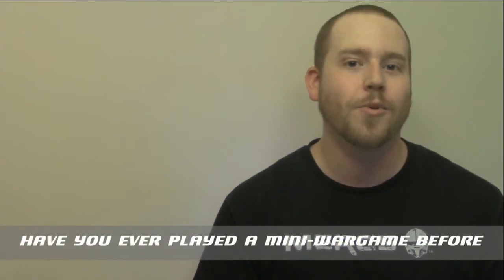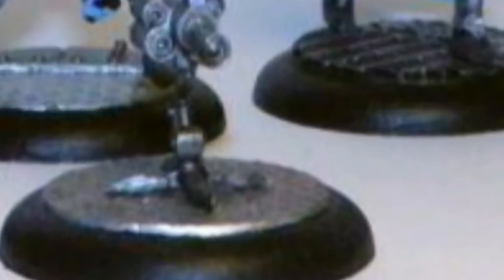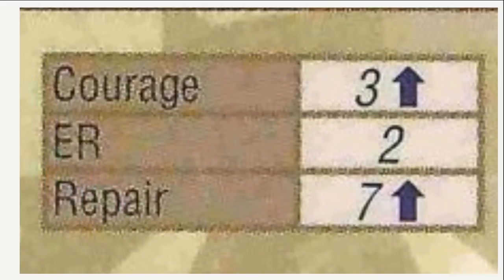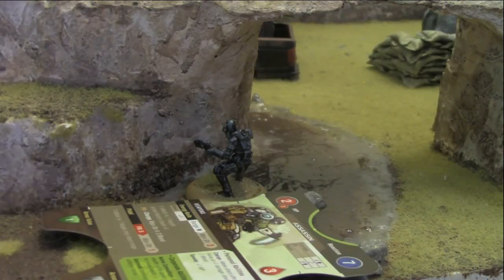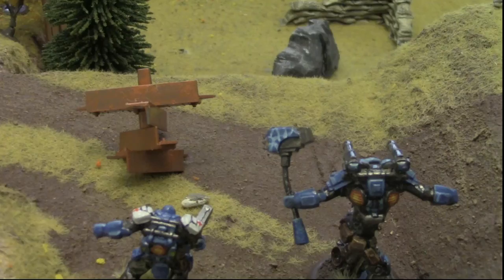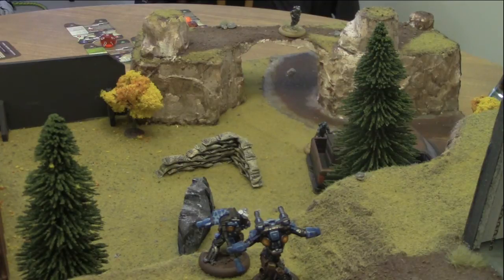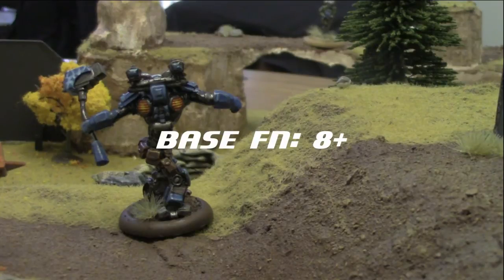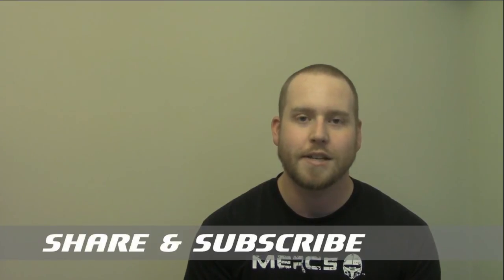How To Play MERCS a Virtual Demo by SnapToCover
We've finally taken the leap and created a How To Play video we're proud of. We've been toying with the idea since we started the site. We hope you find this video as entertaining as it is informative. If you have any questions, please treat it like a true demo and ask away in the comments below.

Note: This video was supposed to give you choice, but unfortunately youtube has removed their Pause annotation. Below are the different sections: